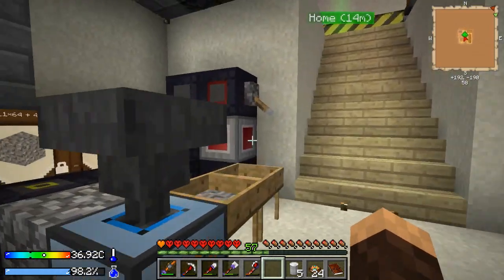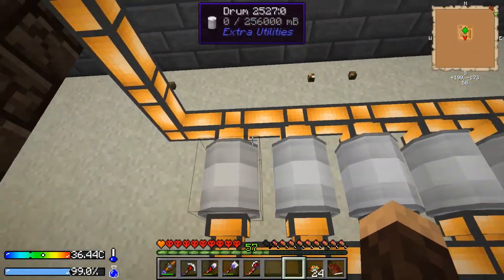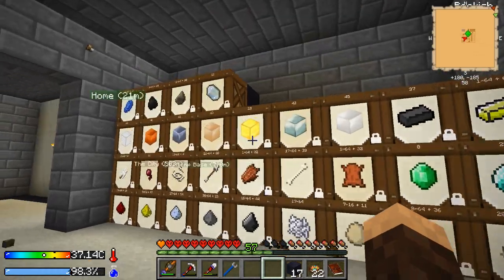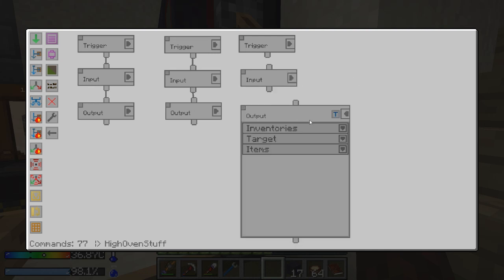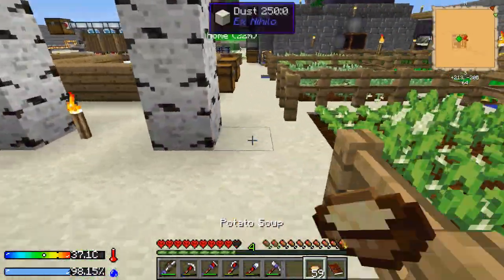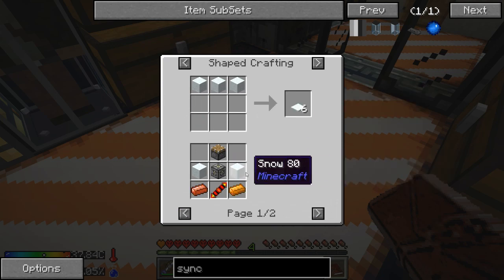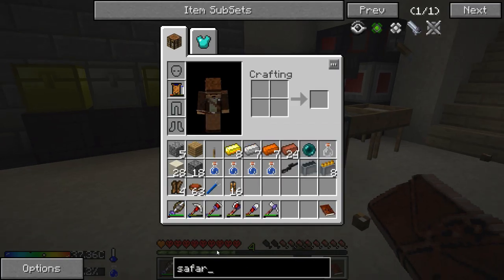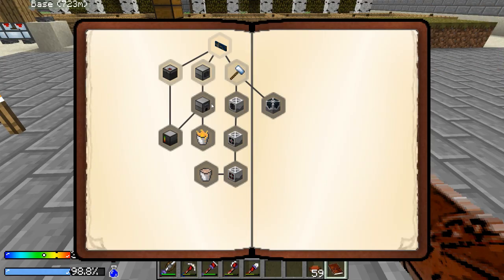Minecraft Crash Landing #12 "Fully Automatic High Oven & Glacial Precipitator"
Minecraft Crash Landing is a FTB Hardcore Questing Mod Modpack made by Iskandar and can be found on the FTB Launcher. Be sure to click the crap out of that like button as it helps me out a lot! :D

Enjoy Crash landing? You'll Love This!